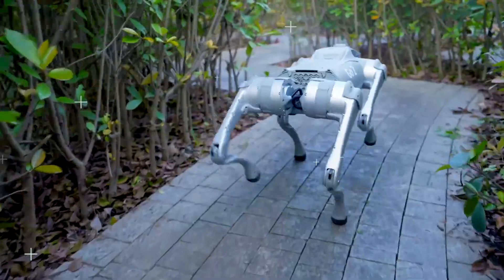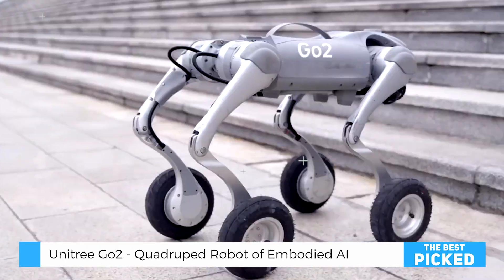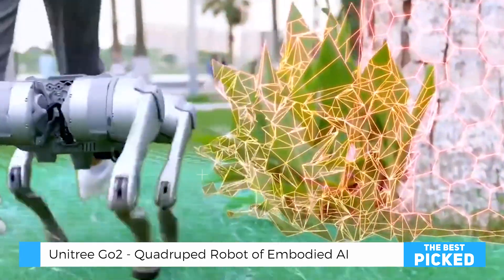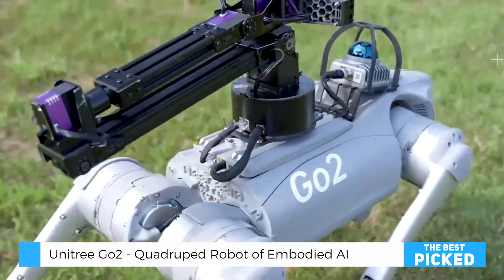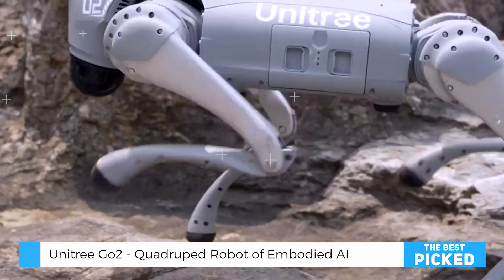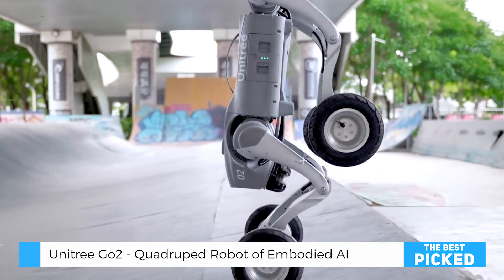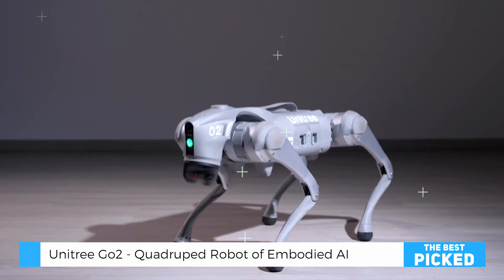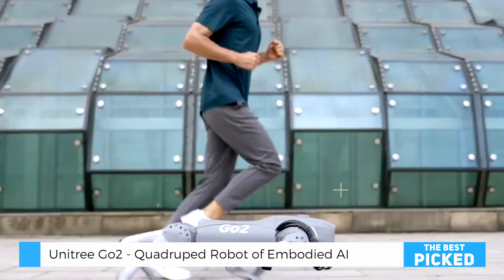Unitree Go2 Robot Dog EXPOSED! Shocking Truth About This AI Quadruped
Is the Unitree Go2 AI Robot Dog really the future of robotics, or is it just overhyped? 🤖 In this in-depth review, we break down everything you need to know about this AI-powered quadruped, including its cutting-edge features, real-world performance, pros & cons, and whether it’s worth the investment.

🔥 Key Highlights:
✅ Advanced AI & real-time obstacle avoidance
✅ Impressive agility – runs, jumps, and climbs stairs
✅ High-tech design built for both indoor & outdoor use
✅ Smart adaptability – learns from interactions over time
❌ Expensive price tag
❌ Limited battery life (around 2 hours per charge)

🔍 Should you buy the Unitree Go2?